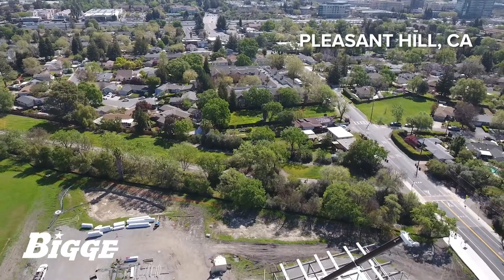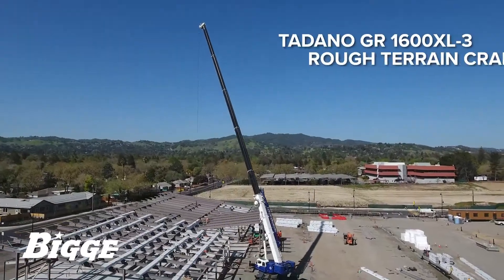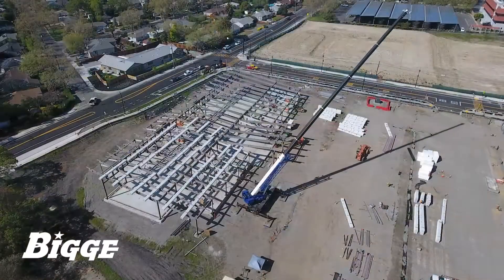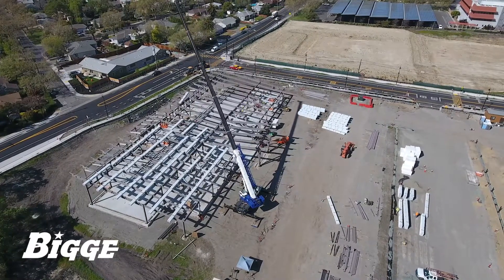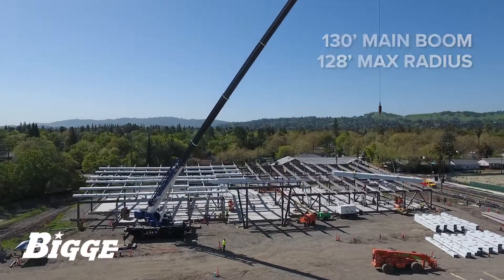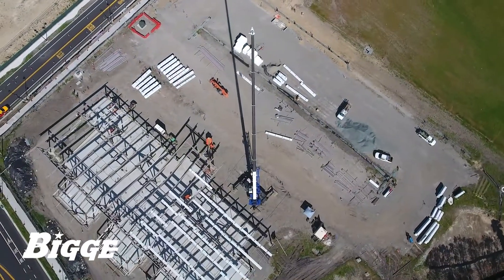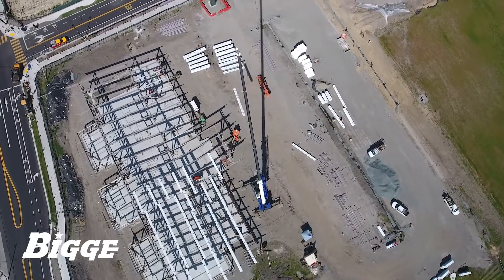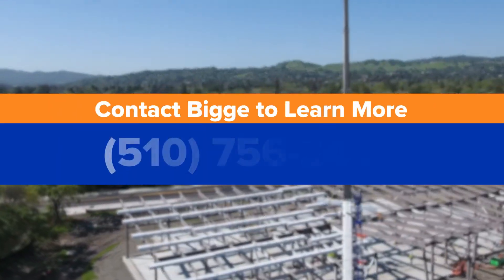Bigge - Steel Erection at Pleasant Hill Library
Providing the right crane for the right job is something we do routinely.
The versatility of Bigge’s fleet of mobile cranes is exemplified by our Tadano GR 1600XL-3 Rough Terrain Crane at work on a steel erection job.
At this particular job site, the crane was configured with 43,000 pounds of counterweight, operating with 130 feet of main boom at a maximum radius of 128 feet.
Beams were hoisted from the ground by our operator and set into the framework of a building that will serve as a new public library.
Tadano has a reputation for building the highest quality Rough Terrains, and Bigge’s high standards for maintenance and service keep these machines running efficiently and dependably.